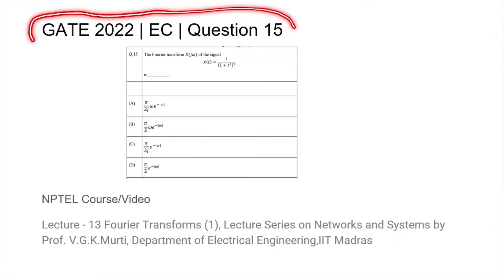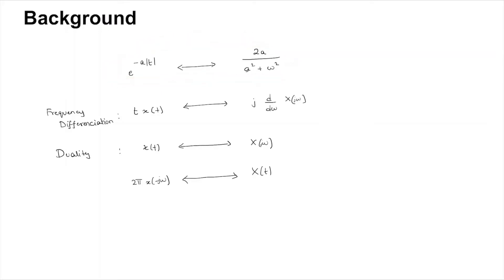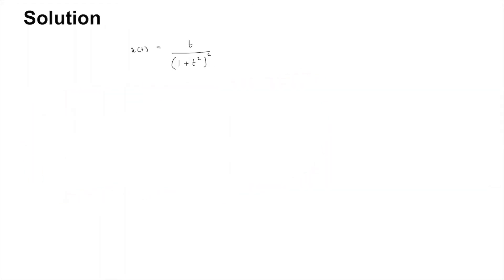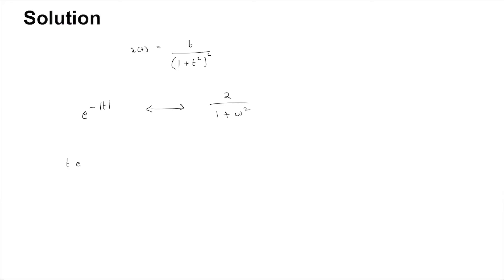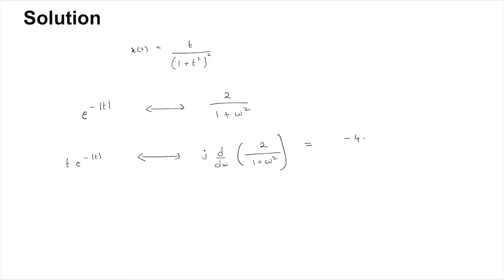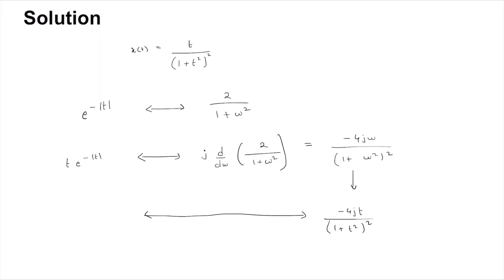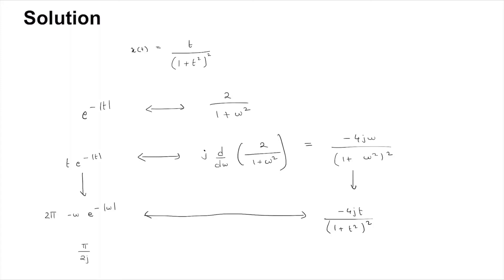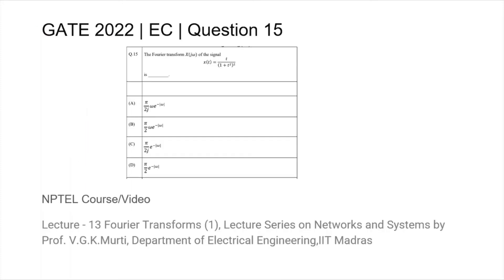Q15 EC 2022